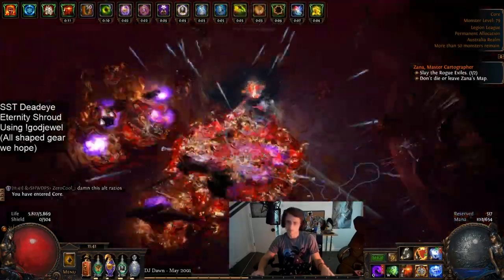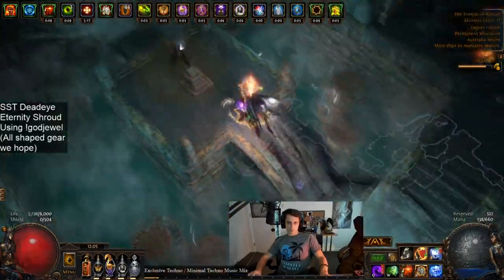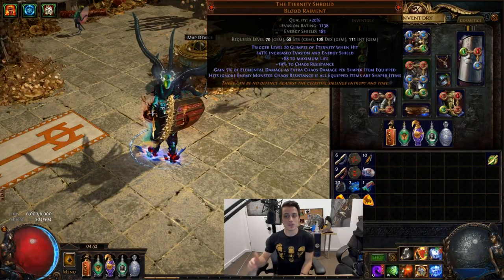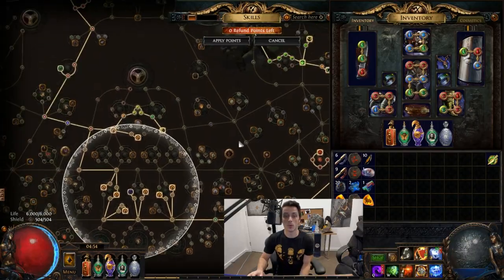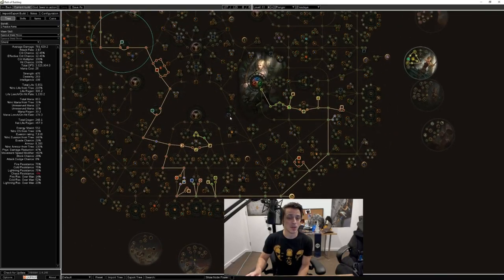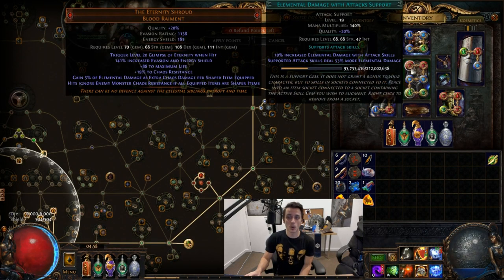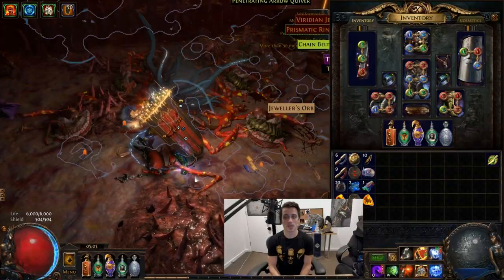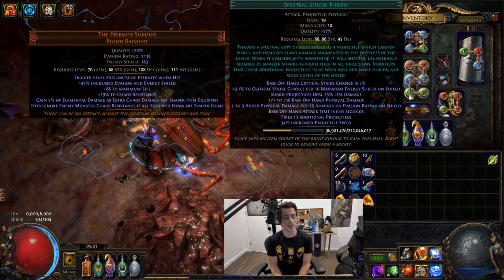My Most Expensive and Hardest to Copy Build Ever? God Jewel Eternity Shroud Spectral Shield Throw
Soooo yea kindof felt I needed to double down on this build since the jewel was already gonna be really hard to recreate so why not invest a shitload everywhere else for a change? Your regularly scheduled semi-budget builds will be back soon.